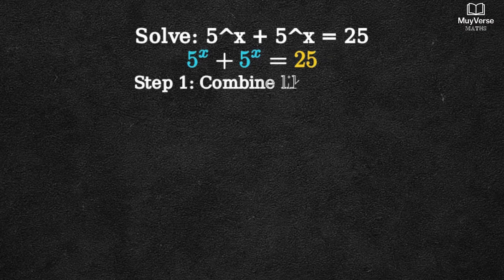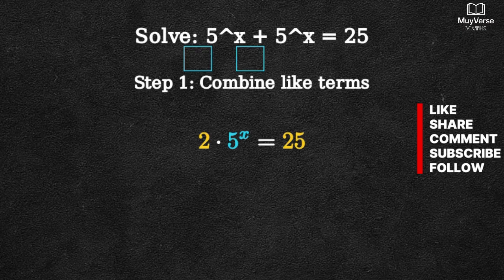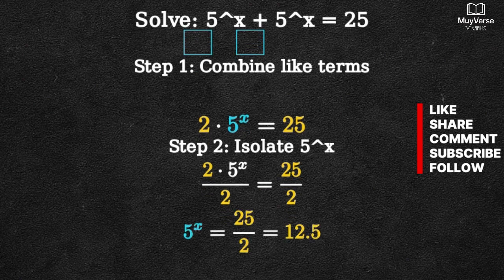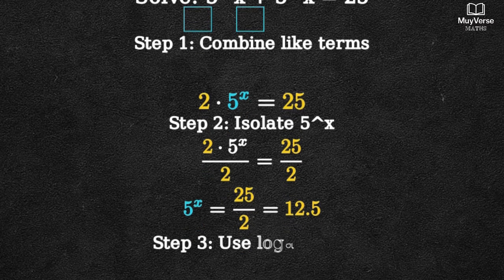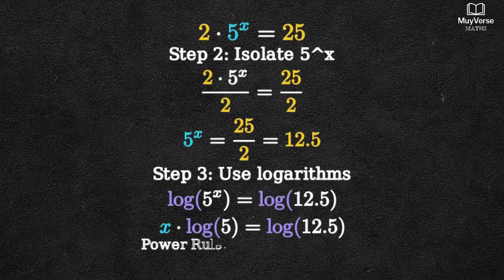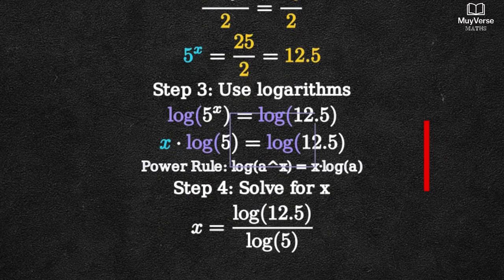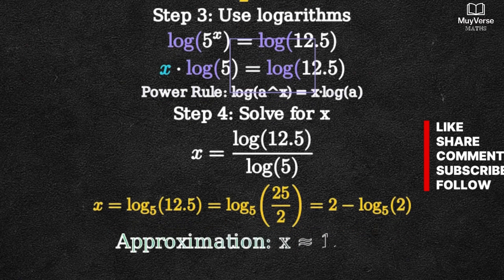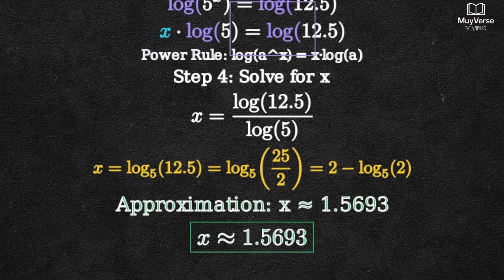Avoid This Common Mistake In Algebra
Avoid this common mistake in algebra when dealing with identical exponential terms. I show you why many students incorrectly guess the answer is two and how to use basic factoring to find the correct value for x. This tutorial explains the fundamental rules of exponents and how to combine like terms properly. I guide you through the logarithmic steps needed to solve for the final decimal or fractional exponent. This is a crucial lesson for anyone looking to build a strong foundation in exponential math. I simplify the logic so you can solve this instantly.